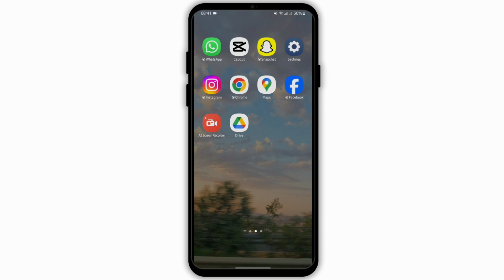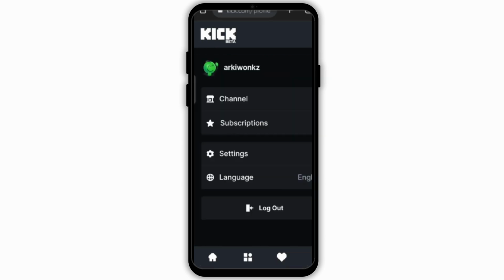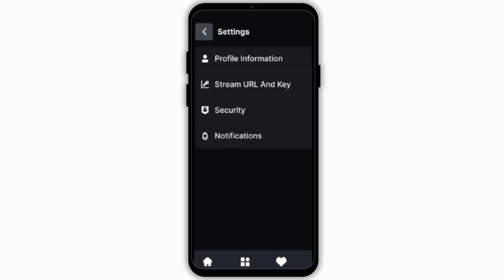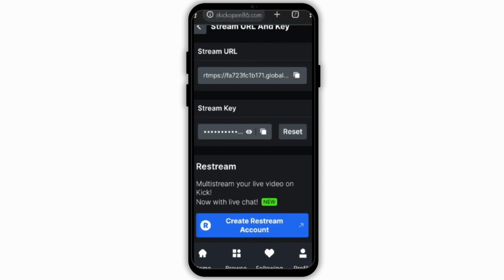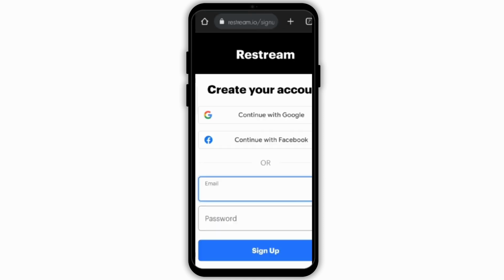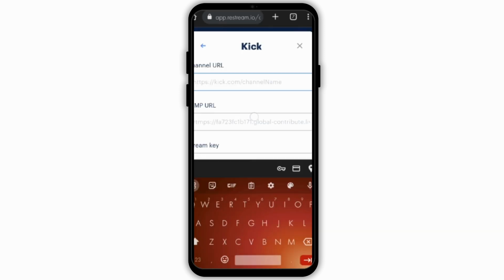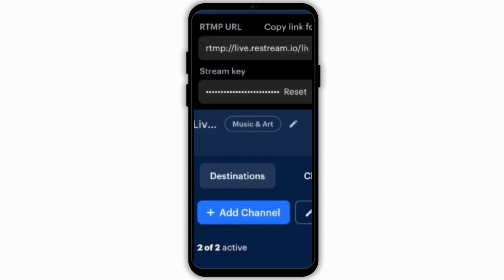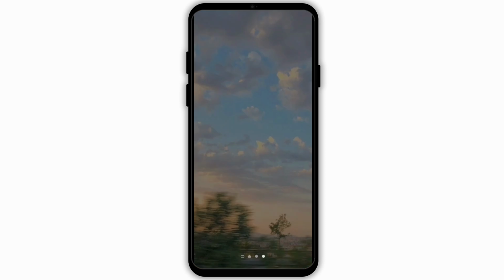How to Stream on Kick with Mobile Phone | FULL GUIDE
How to Stream on Kick with Mobile Phone | FULL GUIDE (2024)

Looking to stream on Kick with your mobile phone? Follow this comprehensive guide to learn how to stream effectively using your mobile device.

**Timestamps:**
0:00 - Introduction
0:10 - Setting Up for Streaming on Kick

- Explanation of streaming on Kick and its benefits.
- How to download and install the Kick app on your mobile phone.
- Step-by-step instructions on setting up your streaming profile.
- Tips for optimizing your mobile device for streaming quality.
- Detailed walkthrough of starting your first stream on Kick.
- How to interact with viewers and manage your stream effectively.
- Troubleshooting common issues during streaming.
- Tips for promoting your stream and gaining followers.
- How to use Kick's features to enhance your streaming experience.
- Tips for staying updated with the latest streaming trends on Kick.